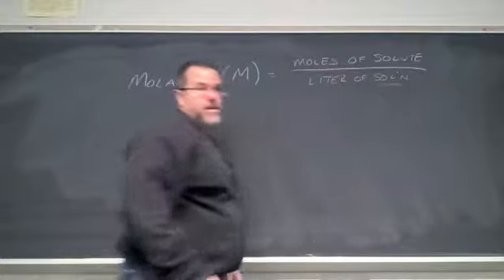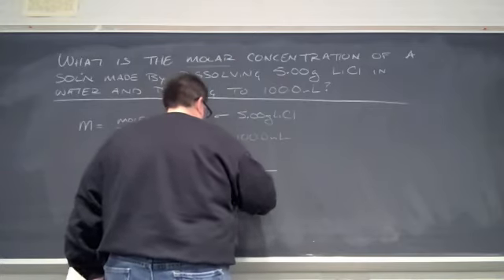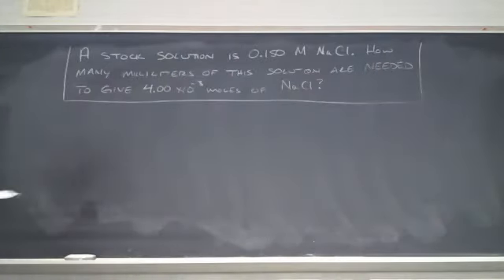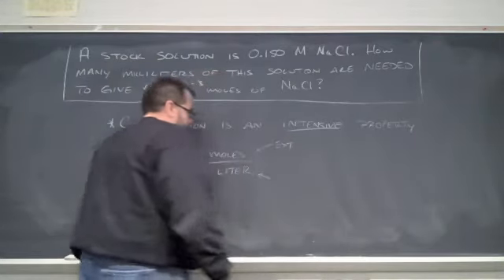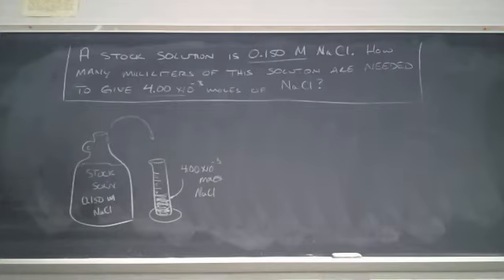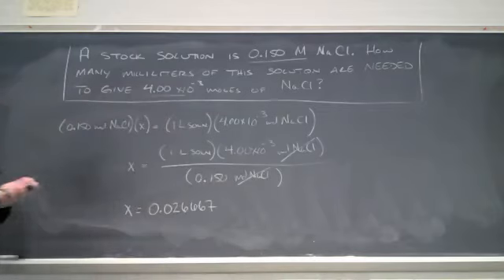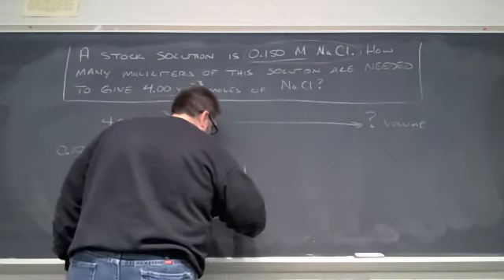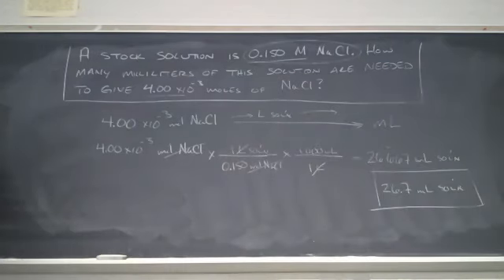CHEM 105 6 5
Lecture 6..5: Introduction to Molarity